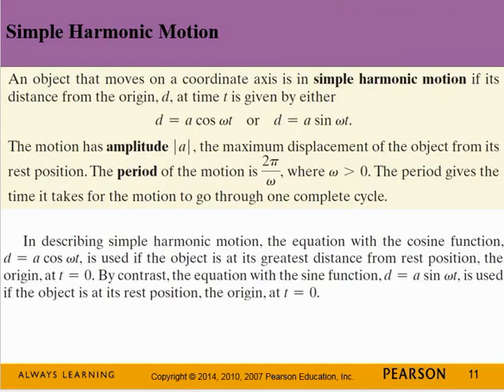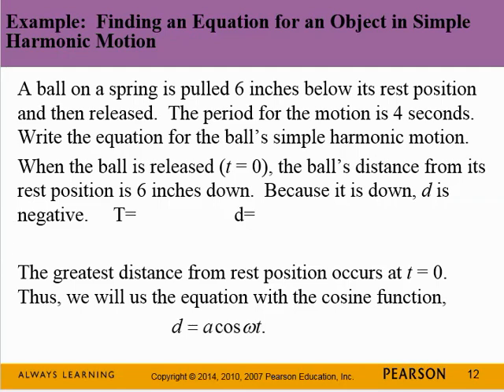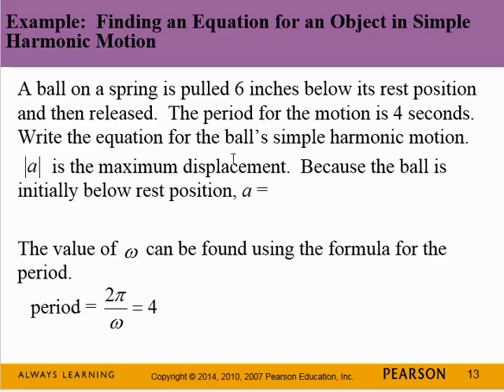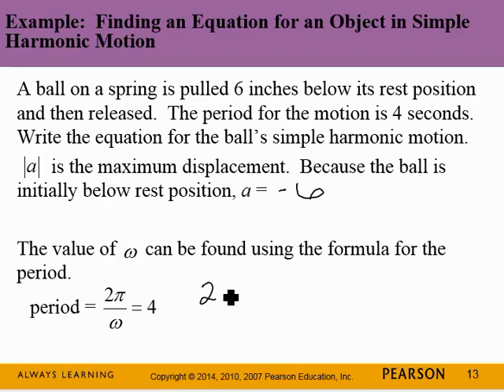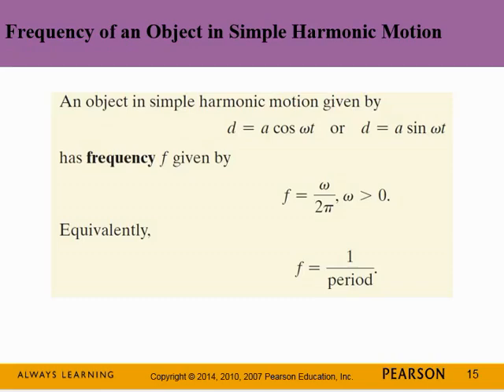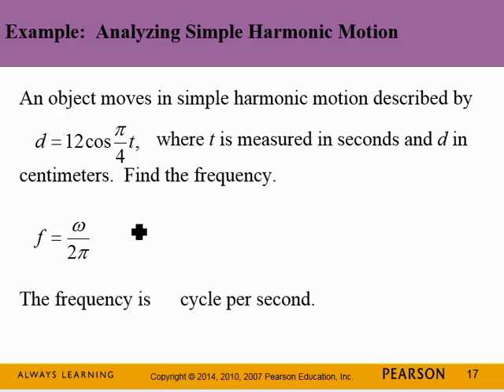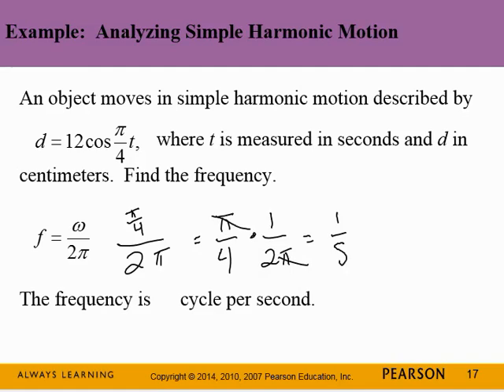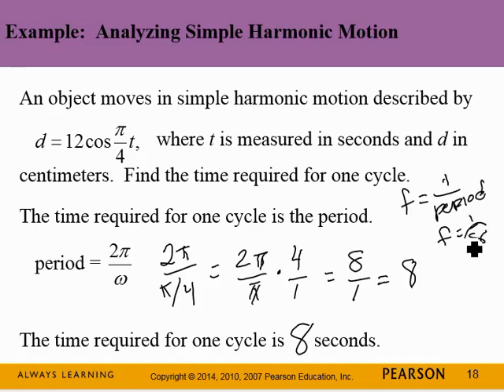4 8 2 part 2